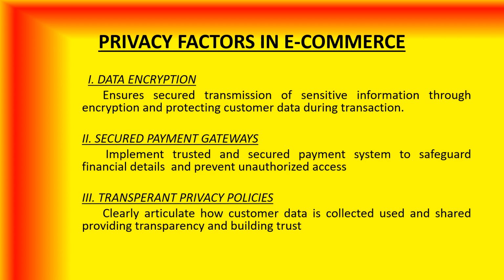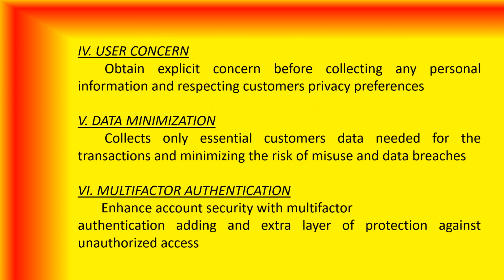Privacy Factors in E commerce